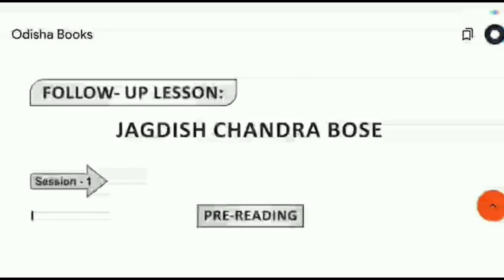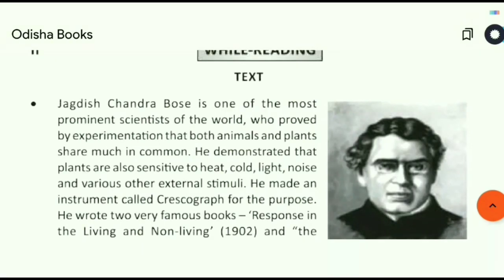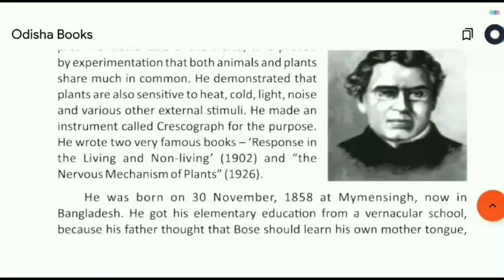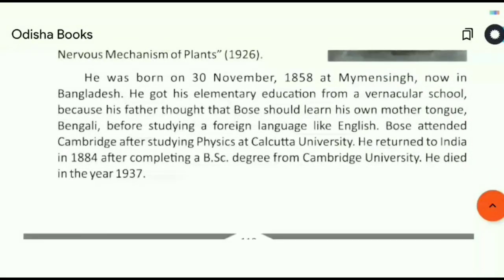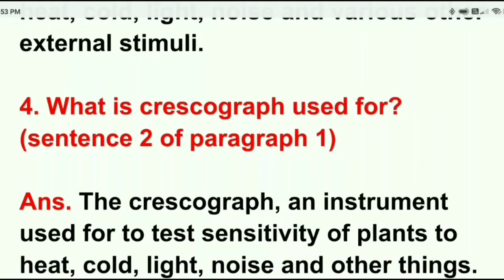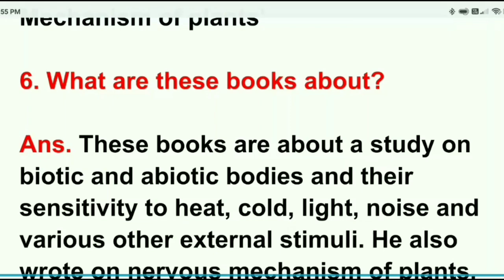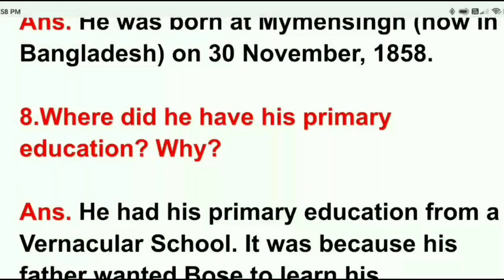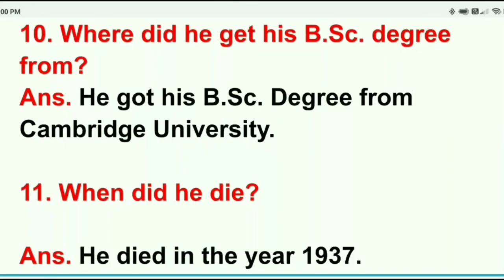Class 8 english Part-2 'JAGDISH CHANDRA BOSE' Explanation with Question Answer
In this video, explaining the  class 8  "Jagdish Chandra Bose" Explanation in Odia and question answer.

 To get PDF join our Telegram :
Odisha Digital Learning

 Here you find all types of video related to education 🙏